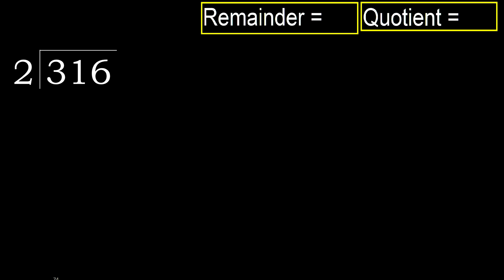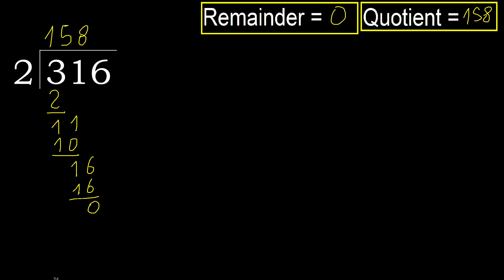Divide 316 by 2 , remainder . Division with 1 Digit Divisors . How to do